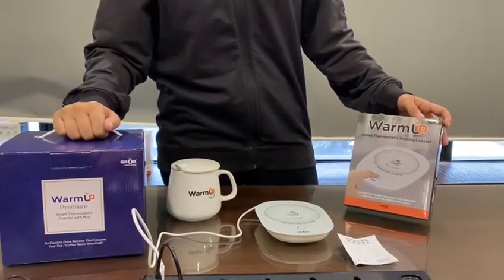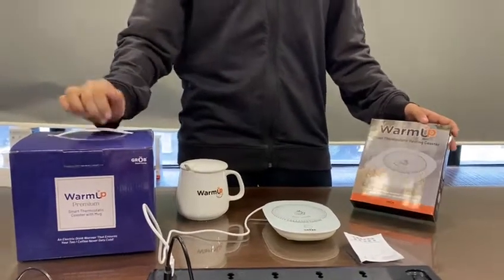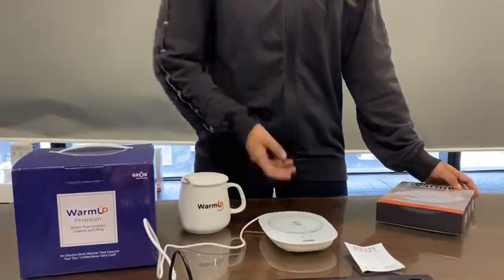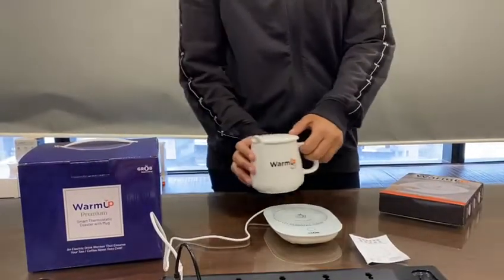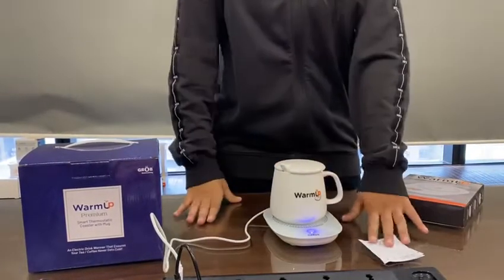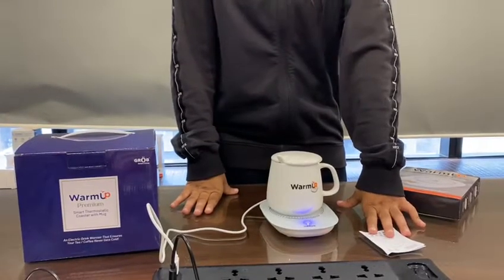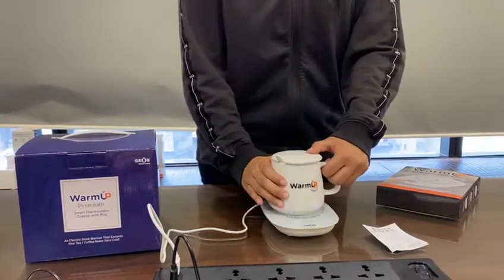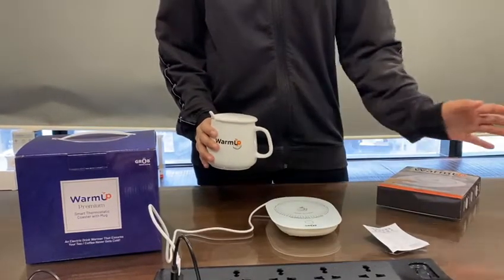Grob- WarmUp- Smart Thermostatic Heating Coaster